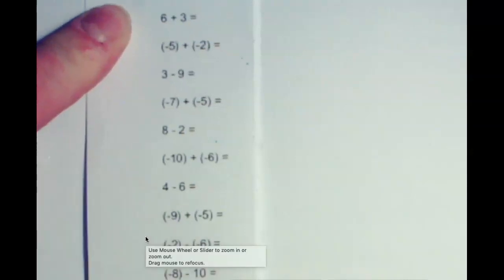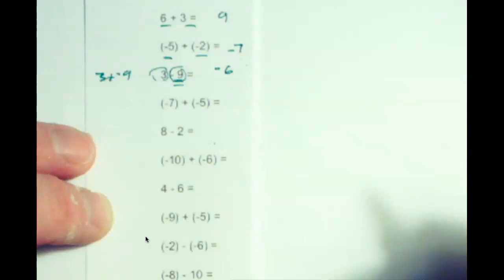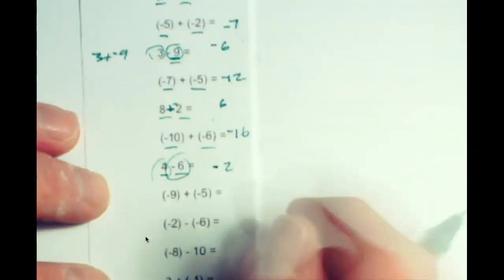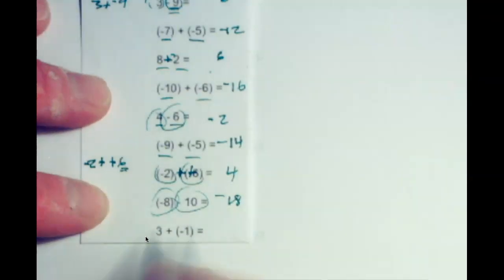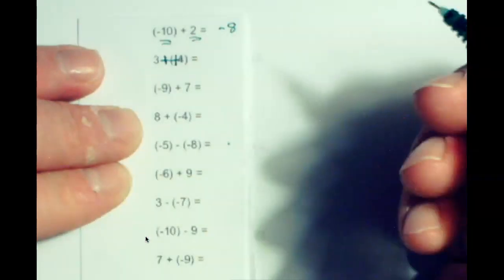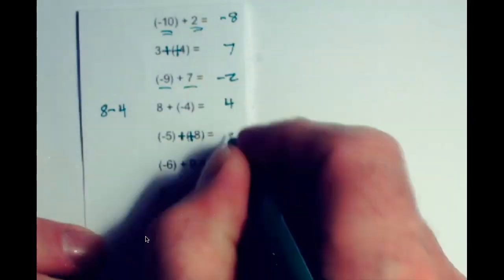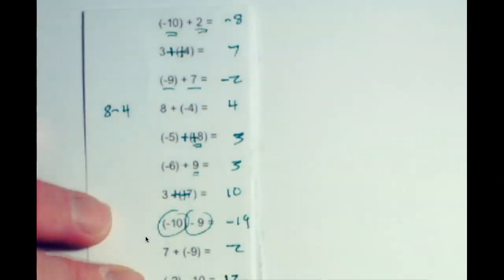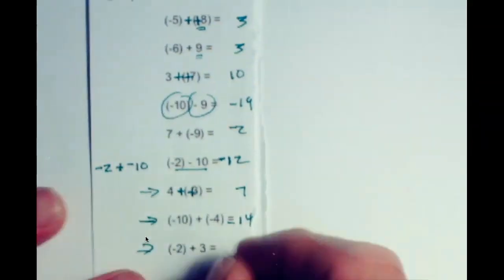Mini G67 1.4A 1.5A Column 1 Practice